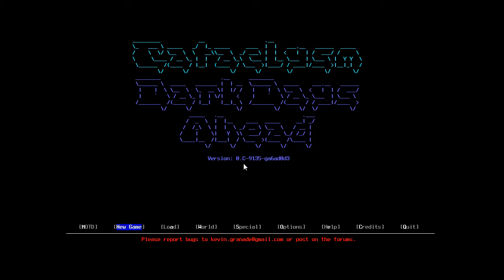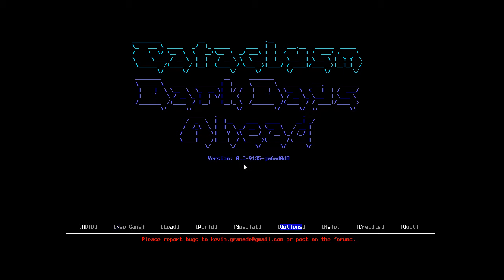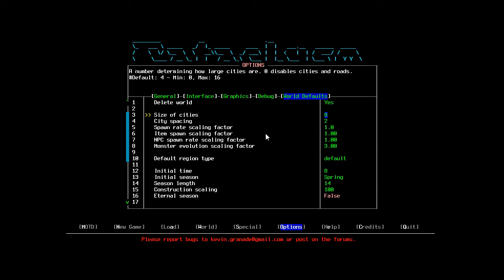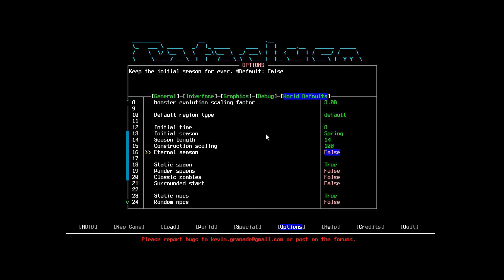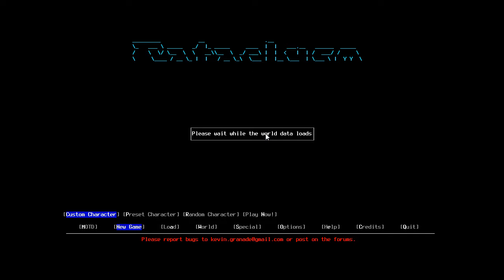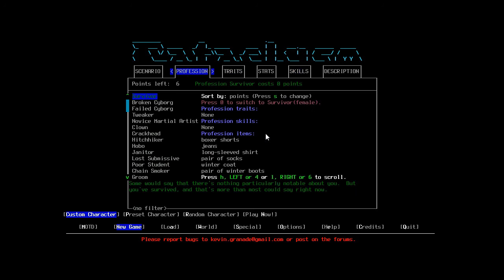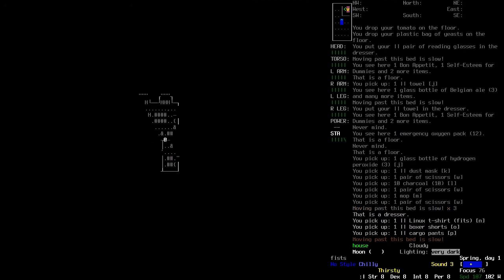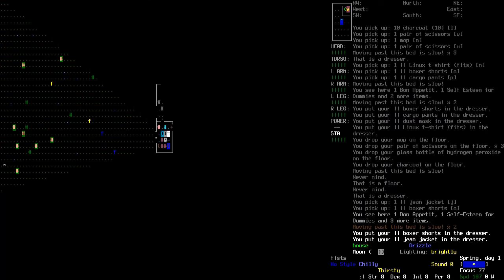Cataclysm: DDA 0.C (4191) - 01 Back From Hiatus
Cataclysm is a Post-Apocalyptic, Roguelike, Zombie Survival Horror game that was originally developed by Whales. After abandoning the game a few years ago some great devs/contributors (such as Kevin Garande, Rivet The Zombie, BevapDin and KA101. There are more but there's too many to mention) took over the project, re-naming it Cataclysm DDA and have made it as epic as it is today.

For the latest updates/bugfixes/release milestones, the github for the game can be found